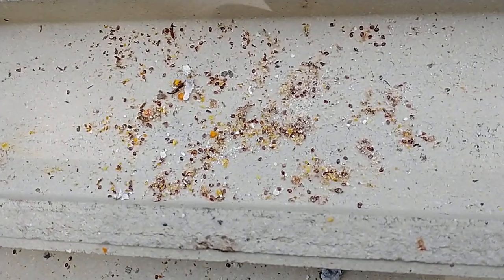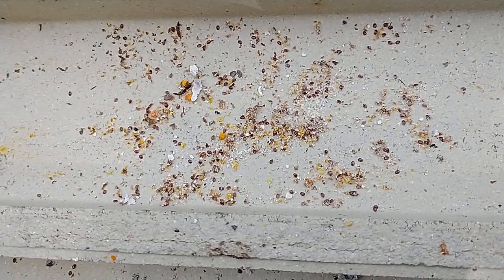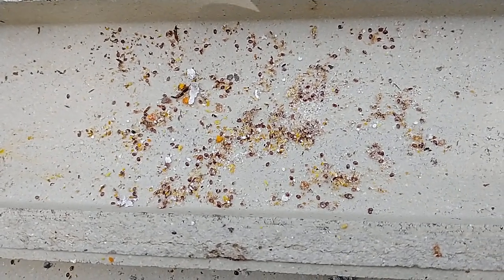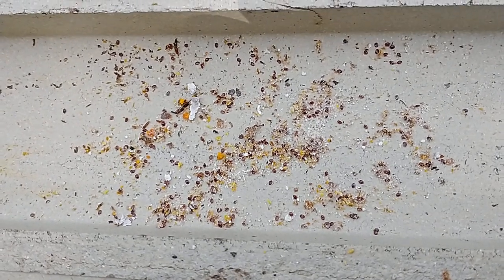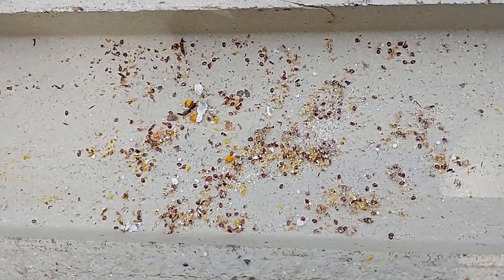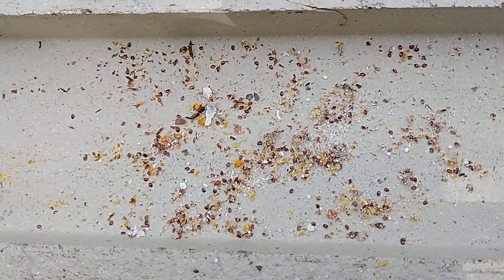Wet Stinger Bees- I hate mites!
One colony is in trouble. Varrroa mites are the devil incarnate!